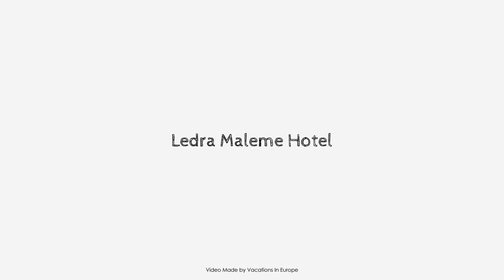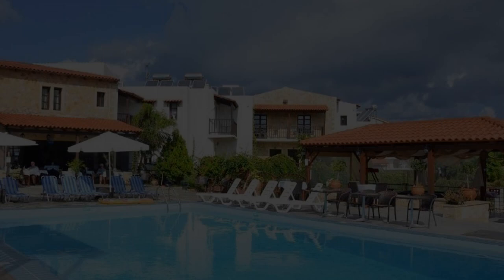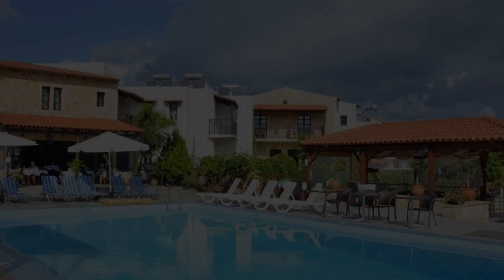Ledra Maleme Hotel, Crete Island, Greece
About Property:
Located in Platanias, Ledra Maleme Hotel is a perfect starting point from which to explore Crete Island. Offering a variety of facilities and services, the hotel provides all you need for a good night's sleep. Free Wi-Fi in all rooms, fax machine, fireplace, printer, taxi service are on the list of things guests can enjoy. Each guestroom is elegantly furnished and equipped with handy amenities. Enjoy the hotel's recreational facilities, including outdoor pool, children's playground, pool (kids), billiards, table tennis, before retiring to your room for a well-deserved rest. Convenience and comfort makes Ledra Maleme Hotel the perfect choice for your stay in Crete Island.
Searching For
1. Ledra Maleme Hotel - Crete Island
2. Ledra Maleme Hotel - Crete Island Virtual Tour
3. Ledra Maleme Hotel - Crete Island Rooms
4. Ledra Maleme Hotel - Crete Island Amenities
5. Ledra Maleme Hotel - Crete Island Videos
6. Ledra Maleme Hotel - Crete Island Offers
7. Ledra Maleme Hotel - Crete Island Deals
Audio Credit:
Track Title: Reasons To Hope
Artist: Reed Mathis